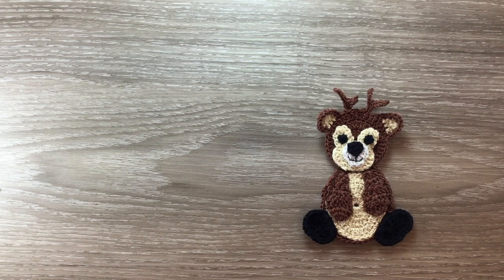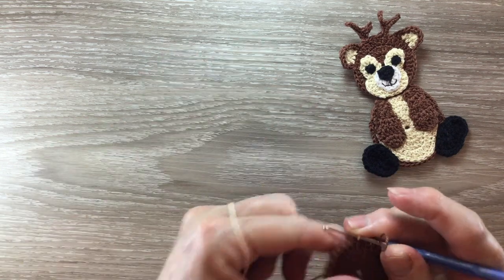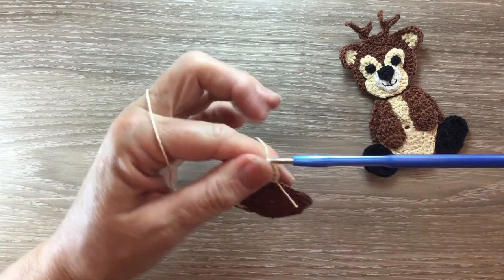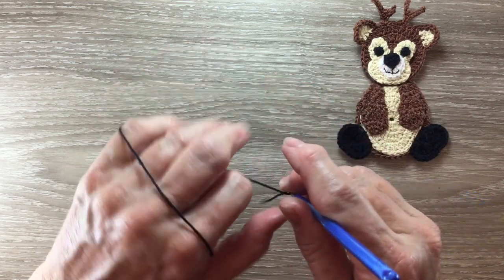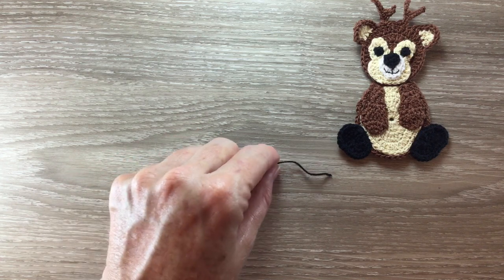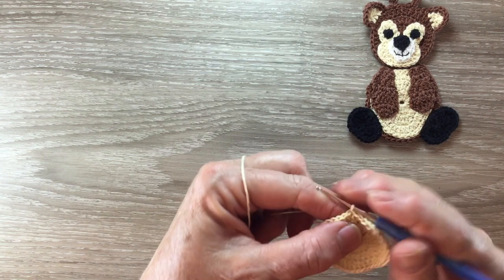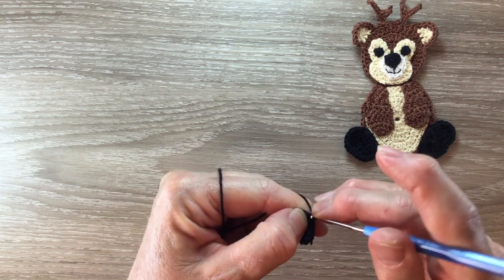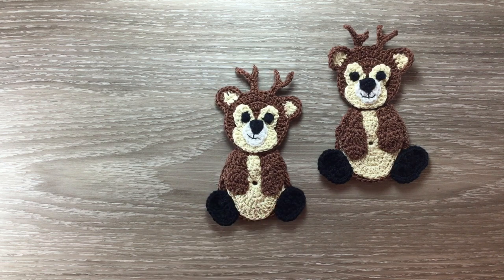Crochet Deer Tutorial - Crochet Applique Tutorial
Today I'm going to show you how to crochet this deer appliqué with my crochet tutorial. You will learn how to make this crochet deer pattern that I designed in this step by step guide.

If you would like to view the crochet pattern it's on my or you can download it for $1 from Ravelry

For this pattern you will need brown, cream, black and white cotton or wool.  Crochet hook and scissors.  Thread to sew together.  Sewing needle and a darning needle to weave in ends.